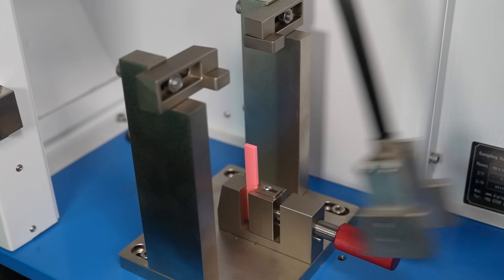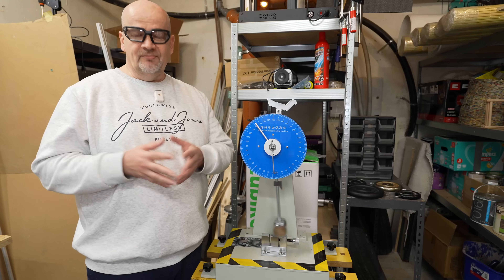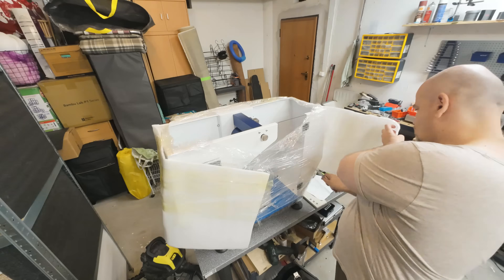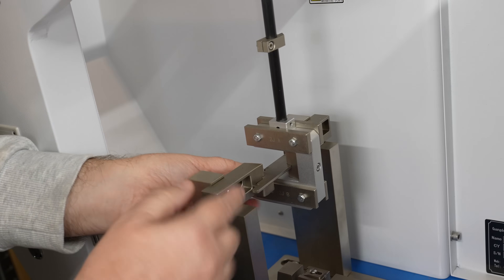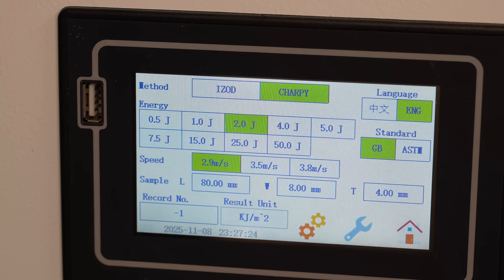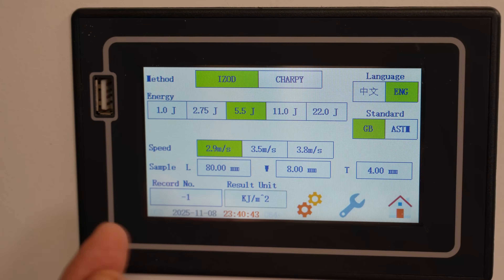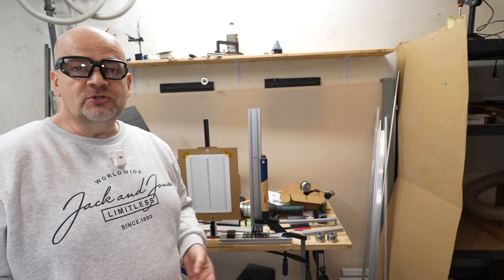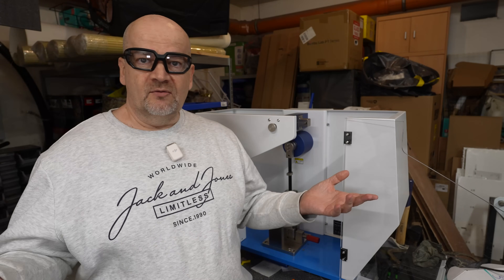Cheap Chinese Digital Impact Tester for IZOD and Charpy Standards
This time I’m testing a Chinese digital impact tester that can perform both IZOD and Charpy tests according to ISO standards. I’ll show how it works, how to switch between the two configurations, and compare it with my older DIY and analog tester. I’ll also check how the data can be saved digitally to a USB drive and what I plan for my own DIY impact tester in the future.

Chapters:
0:00 Introduction
0:37 What is impact testing?
1:45 About analog tester
3:08 About new digital tester
4:09 Unboxing
5:11 Test specimens
5:38 Holder for IZOD
5:58 Holder for Charpy
7:05 How to operate with it
7:47 Charpy impact test (ISO 179)
10:14 IZOD impact test (ISO 180)
12:34 Saving to USB drive
12:59 Future of my DIY tester
14:05 Final thoughts